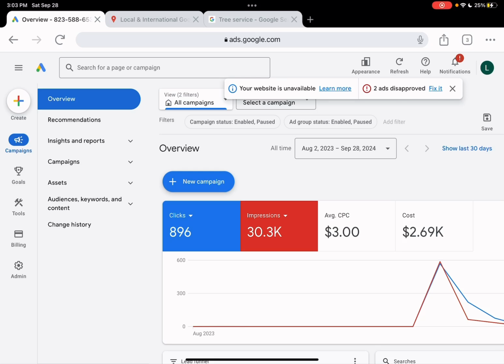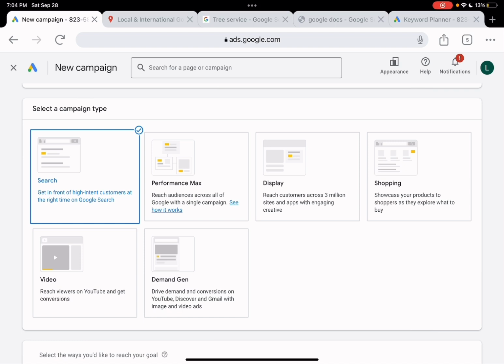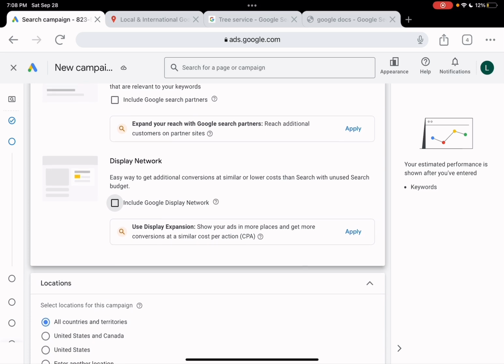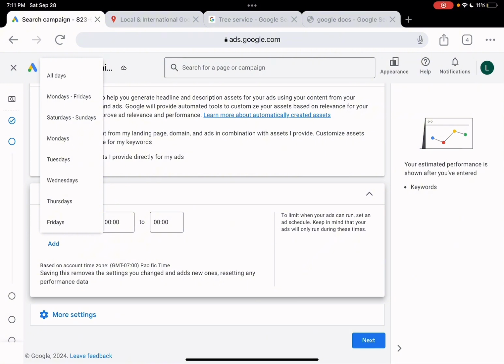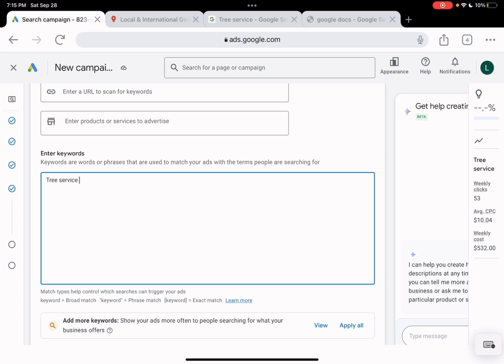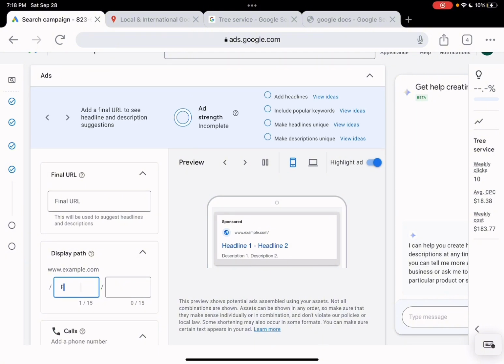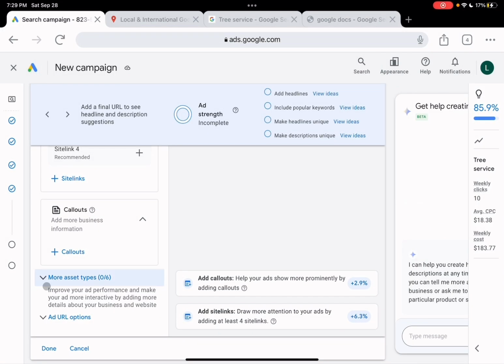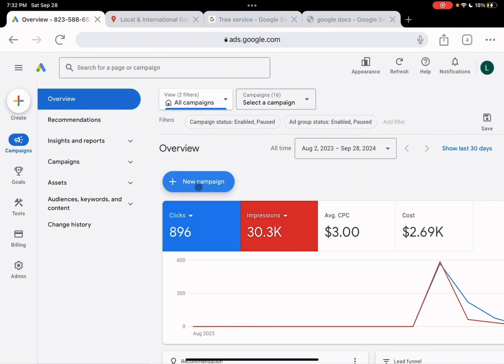How to Run Google ads for Tree Service Companies to Generate Leads and Customers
Welcome to Lux Lead Generation! 🌟 We specialize in helping local service-based businesses elevate their online presence through targeted Google Ads campaigns. 📈 Our ultimate goal is to generate high-quality leads that drive growth and success for your business. 🚀 Ready to take your marketing to the next level? 💼